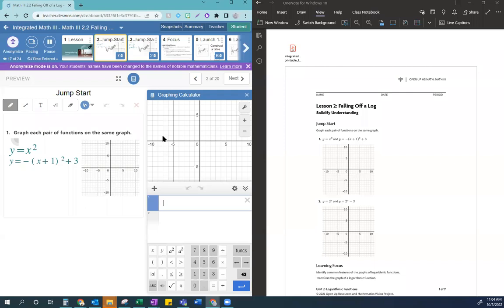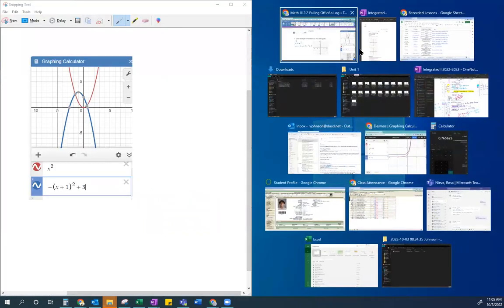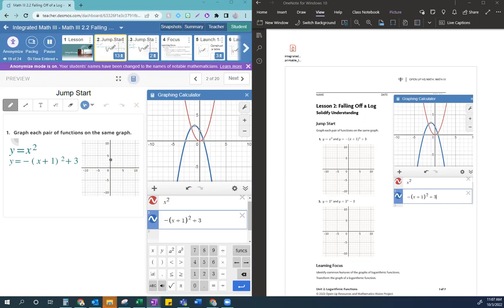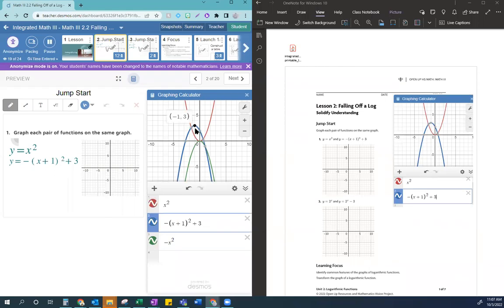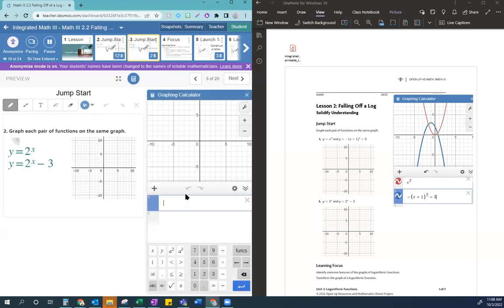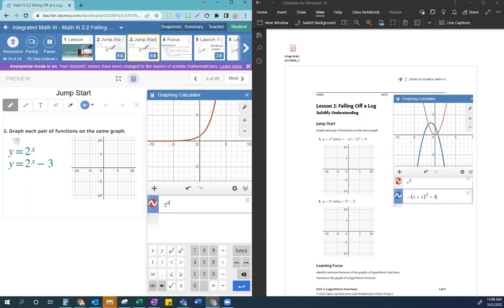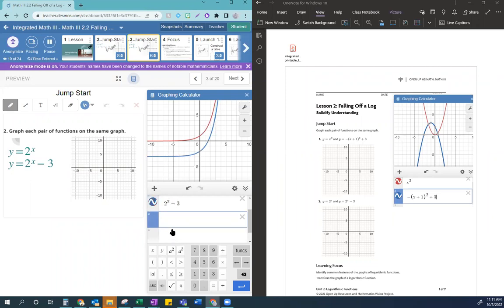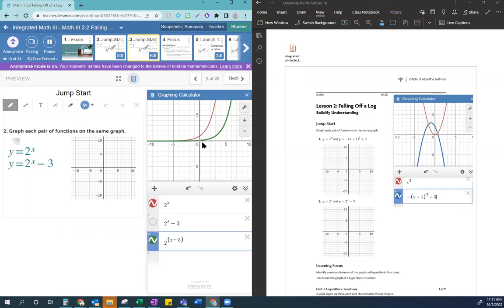Transformations on the Graph of a Function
Math III
2.2 Jump Start

Learning Focus
Identify common features of the graphs of logarithmic functions.

Transform the graph of a logarithmic function.

What are the features of the graphs of logarithmic functions?

How can we use the features of the parent function to transform logarithmic functions?

How does transforming the graphs of logarithimic functions compare to transforming quadratic functions?